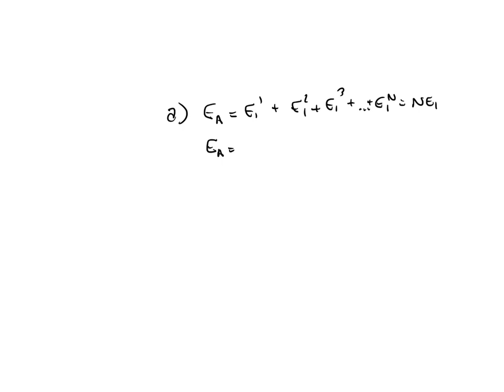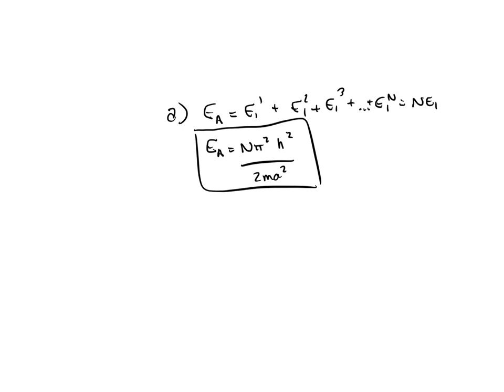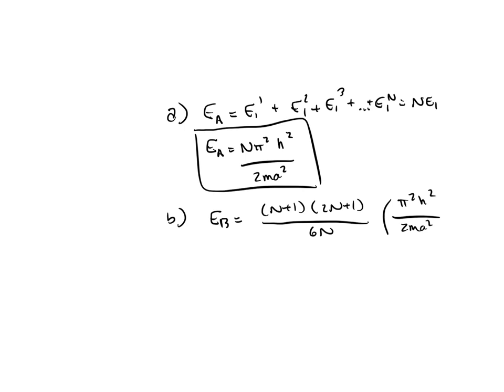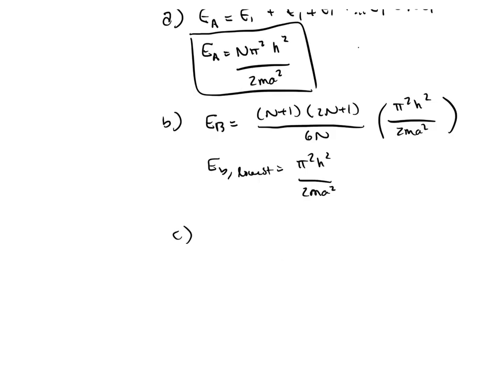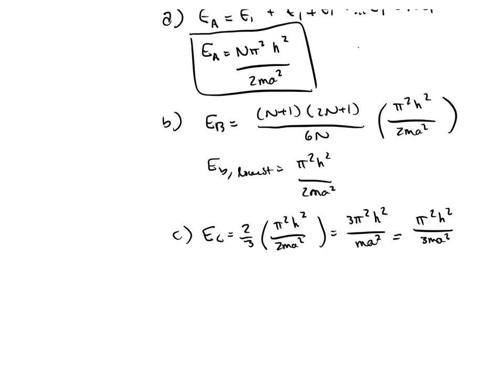In a monovalent metal, one electron per atom is free to roam throughout the object What holds such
In a monovalent metal, one electron per atom is free to roam throughout the object. What holds such a material together-why doesn't it simply fall apart into a pile of individual atoms Evidently the energy of the composite structure must be less than the energy of the isolated atoms. This problem offers a crude but illuminating explanation for the cohesiveness of metals. (a) Estimate the energy of isolated atoms, by treating each one as an electron in the ground state of an infinite square well of width (Figure (b) When these atoms come together to form a metal, we get electrons in a much larger infinite square well of width (Figure 2.23 (b)). Because of the Pauli exclusion principle (which we will discuss in Chapter 5 ) there can only be one electron (two, if you include spin, but let's ignore that) in each allowed state. What is the lowest energy for this system (Figure  (c) The difference of these two energies is the cohesive energy of the metal- the energy it would take to tear it apart into isolated atoms. Find the cohesive energy per atom, in the limit of large (d) Atypical atomic separation in a metal is a few Ängström (say, Á). What is the numerical value of the cohesive energy per atom, in this model (Measured values are in the range of eV.)